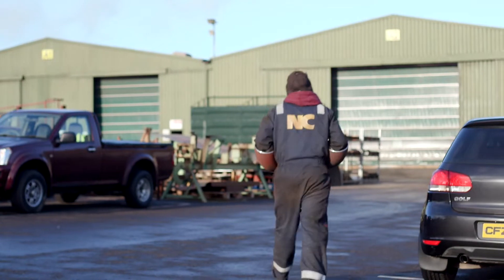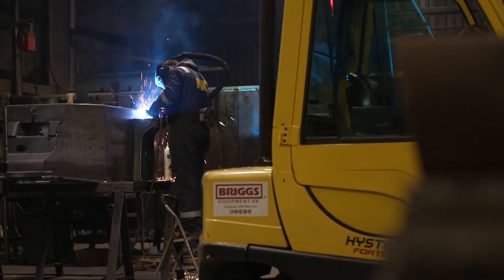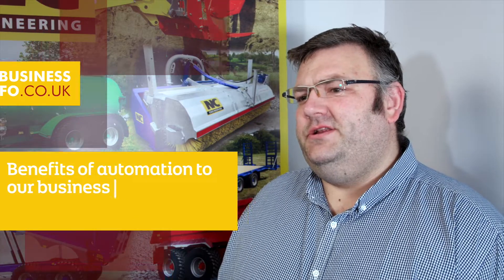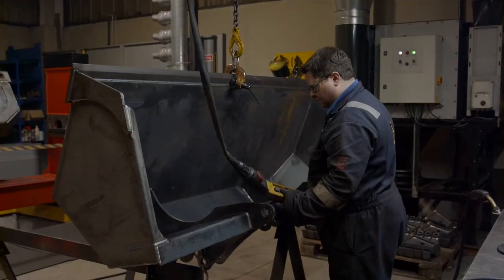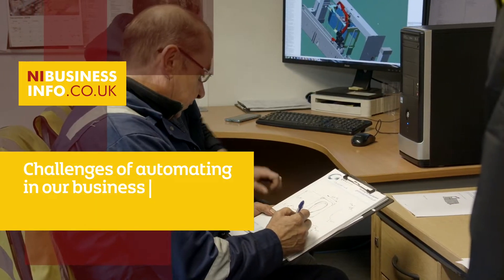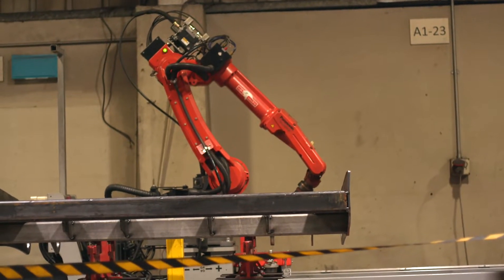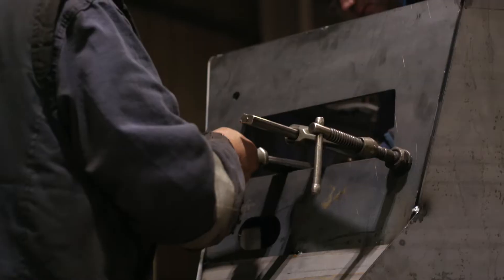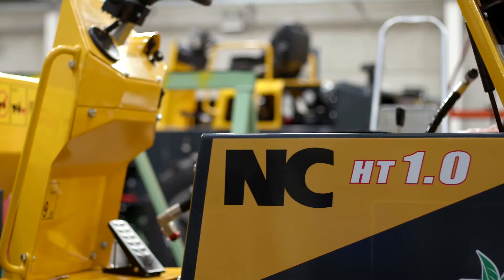Using robotics to increase efficiency in our business NC Engineering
NC Engineering is a manufacturer of industrial and agricultural equipment based in Hamiltonsbawn, Armagh. Using advanced digital technology, the company automated the control of their tools and introduced a robotic welding system into their manufacturing processes. These steps have increased business efficiency and competitiveness, in addition to attracting international customers.

In this case study, NC Engineering Director, Robert Nicholl explains the reasons behind their digital transformation. He describes the approach the company took to innovate and the lessons they’ve learnt along the way.

Find out more about how automation, robotics and other Industry 4.0 opportunities could benefit your business

It contains essential information, support and services for you and your business – whether you work for a large organisation or are on your way to starting up.

Simple to use, up-to-date and practical, nibusinessinfo.co.uk is the first place to go to find guidance on regulations and to access government services. It also has a number of useful online tools, calculators, and best practice case studies; and provides access to funding options, as well as wider support.

Timestamps
0:00 Introductions to NC Engineering
1:13 Benefits of automation to our business
2:12 Challenges of automating in our business
3:13 Developing new technology in the workplace
4:23 Top tips for introducing robotics into your business